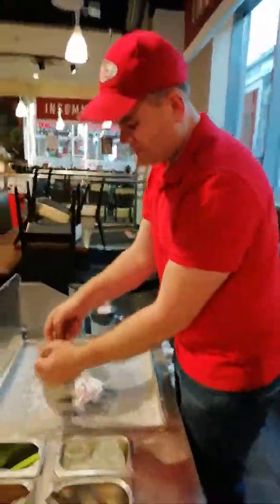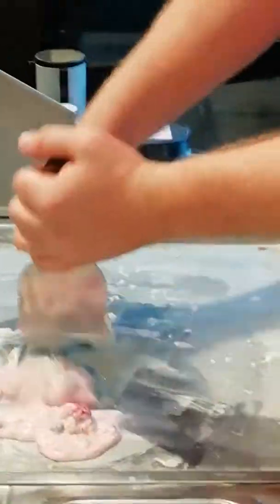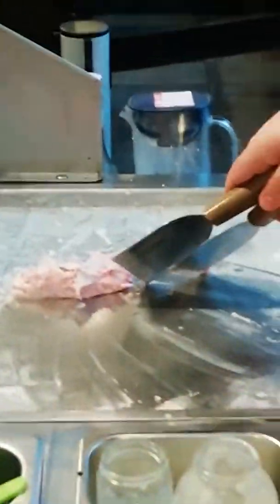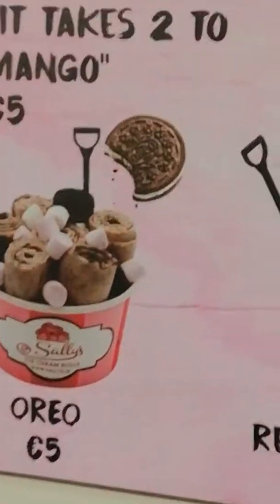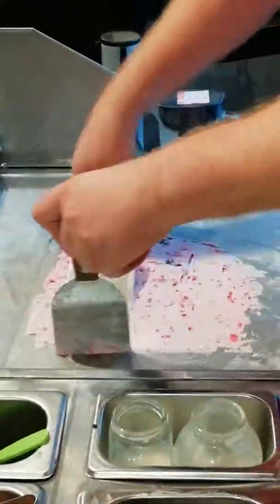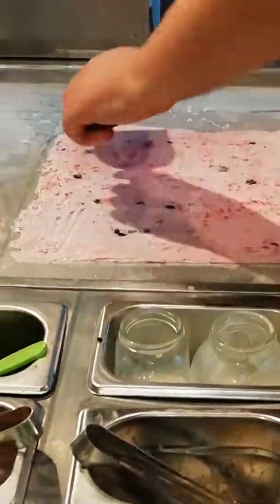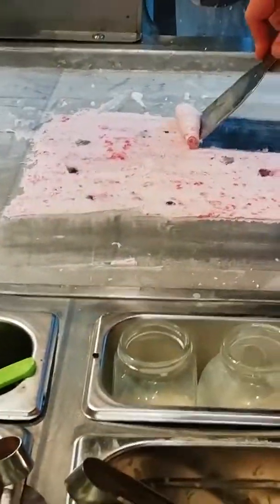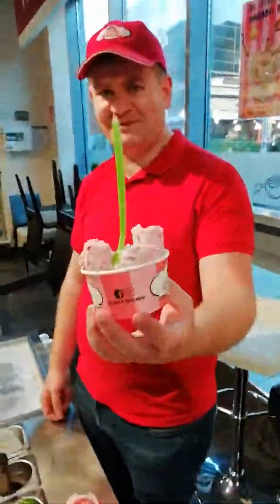Sally's Ice cream. Amazing quality and experience, Mick Murphy